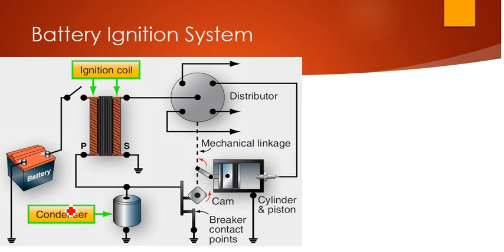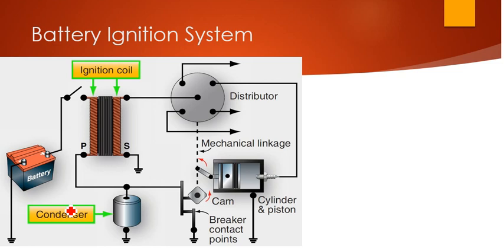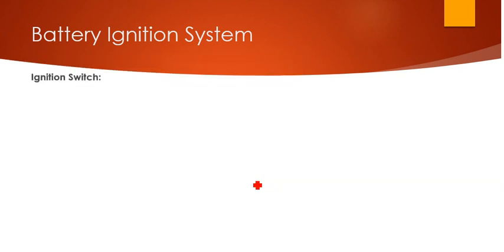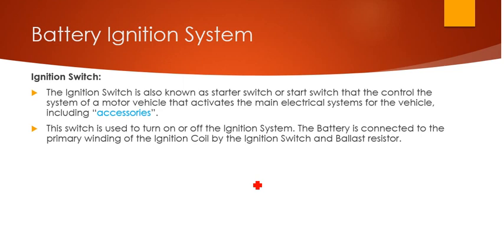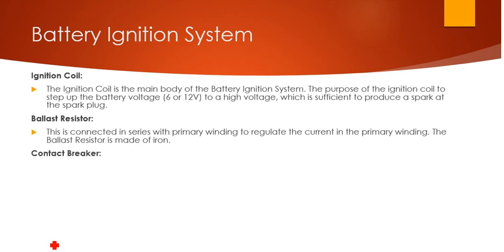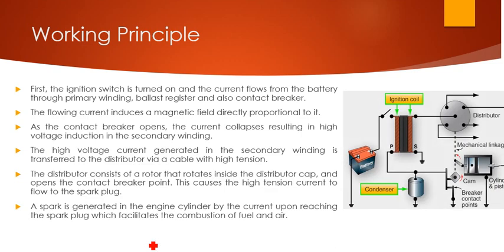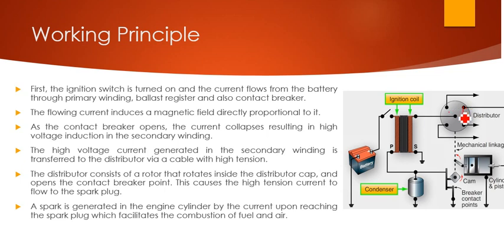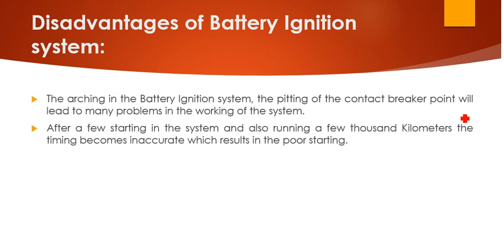Aircraft# Battery Ignition System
Aircraft Battery Ignition System. To be Continued by Magneto Ignition System in Next Video